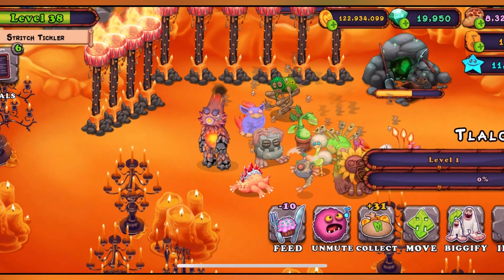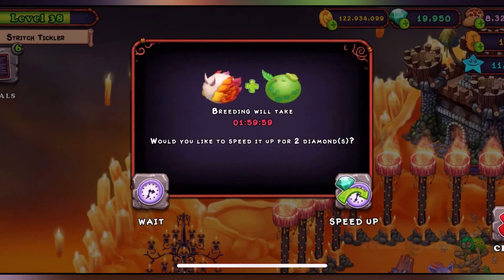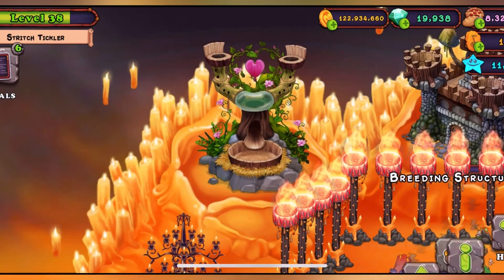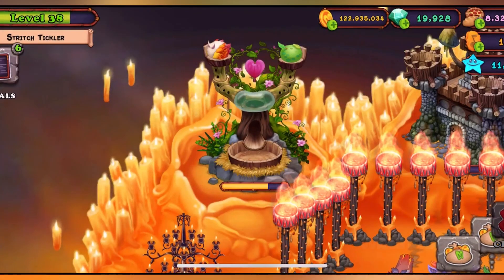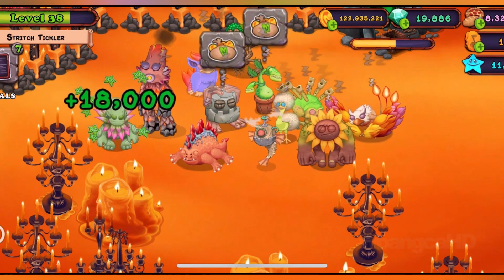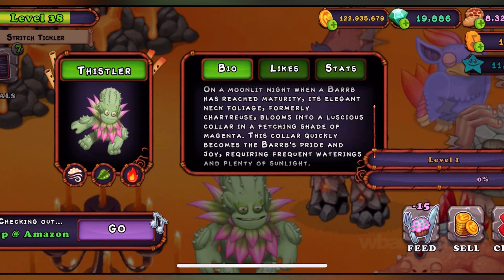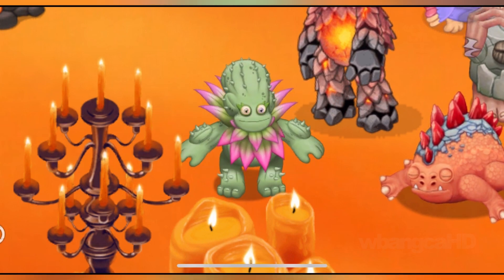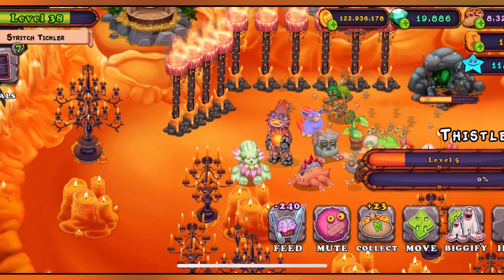How to Breed BARRB on Fire Haven Island | My Singing Monsters